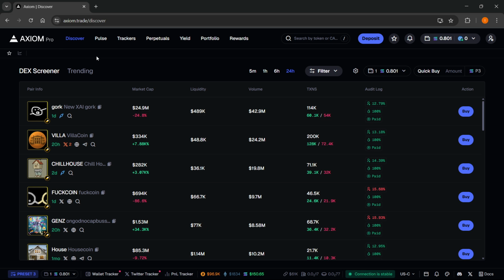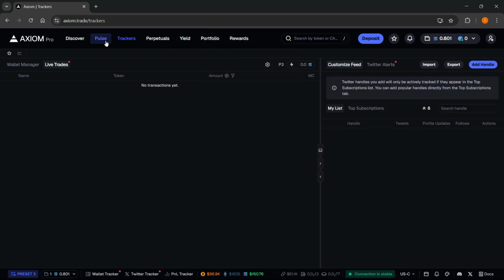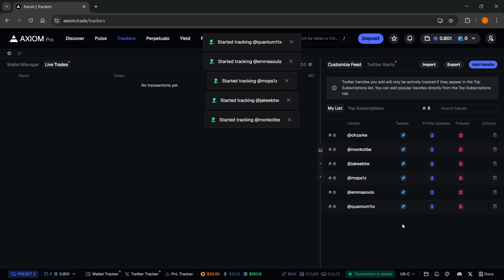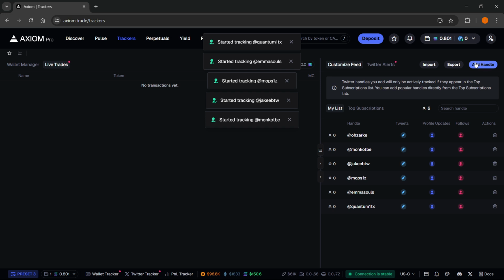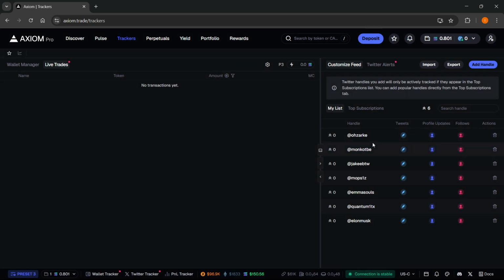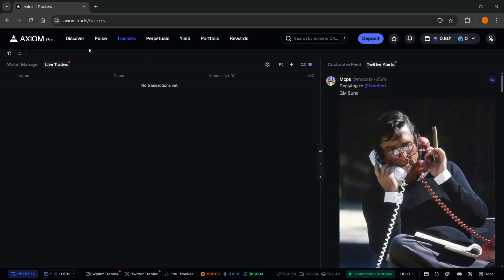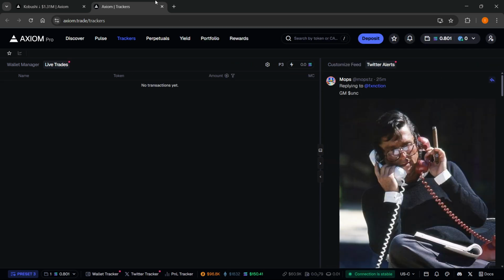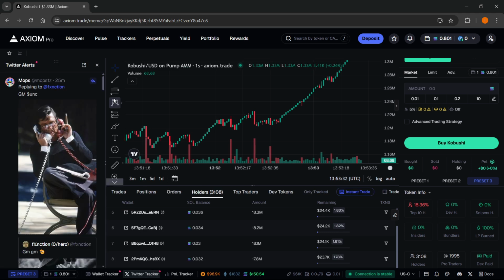The FASTEST FREE TWITTER TRACKER For 10k+ Per Week (Axiom Guide) 2026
In this video, I'll show you the fastest free Twitter tracker for finding 10k+ gainers per week. This is an Axiom guide that walks you through how to use Twitter data for Solana memecoin trading in 2026.

If you've been looking for a free way to track trending Twitter tokens with Axiom, this is the video you need to watch!